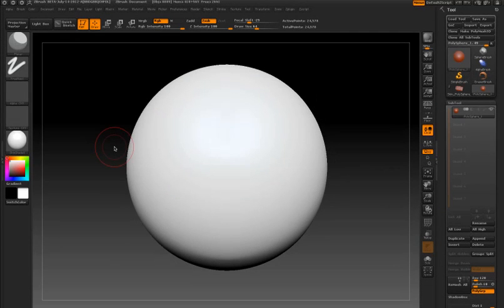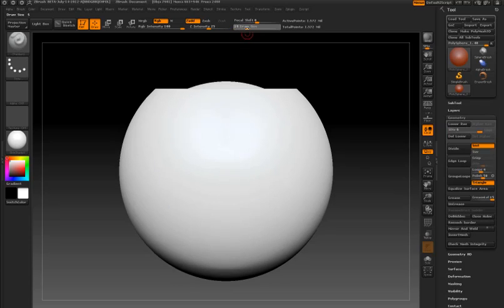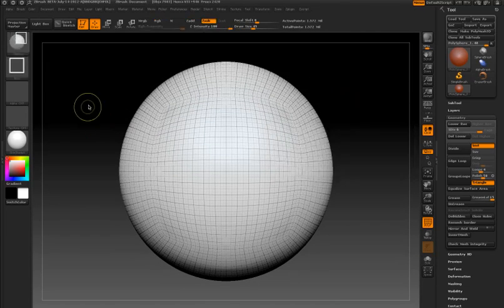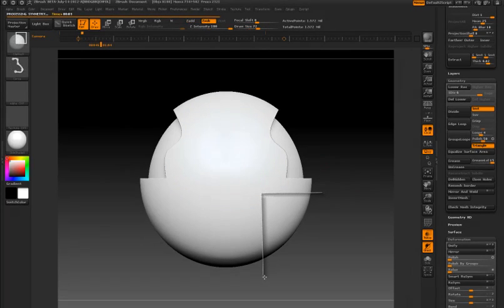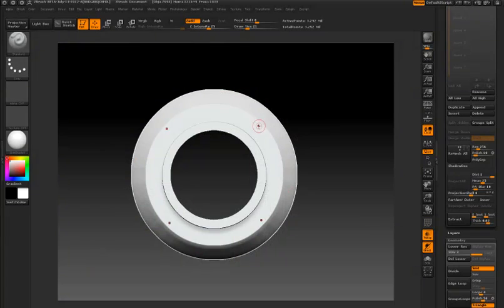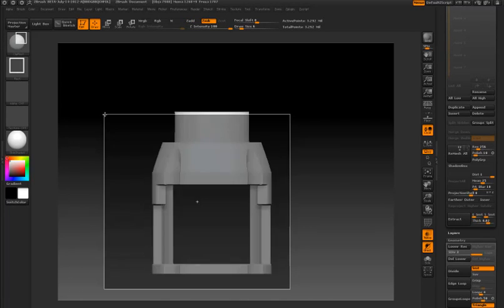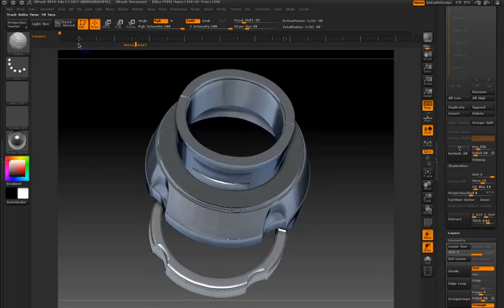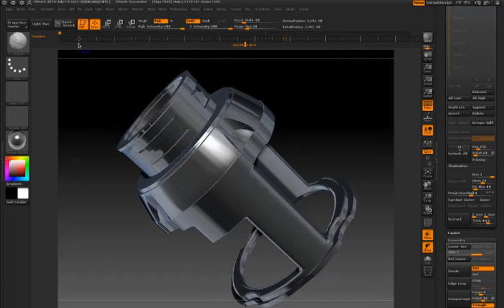Clip Brushes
ZBrush 4 | Clip Brushes (Brush Radius).

By Radius and By Polygroups modes for the Clip brushes.
Clip brushes for slicing your models.

More ZBrush 4 features.